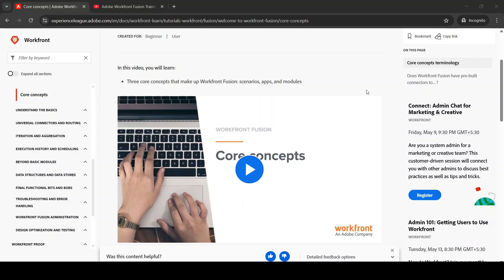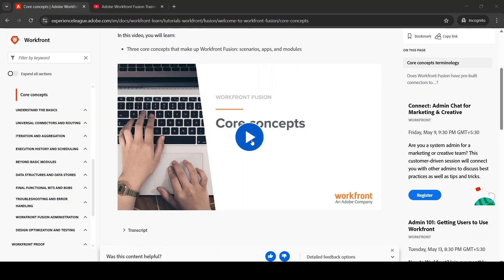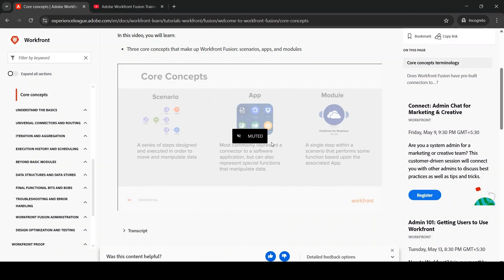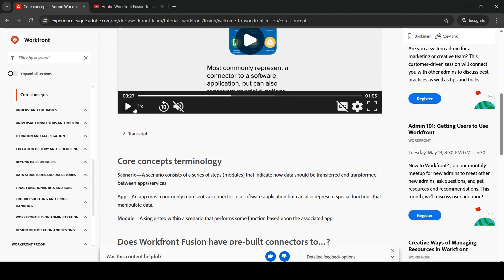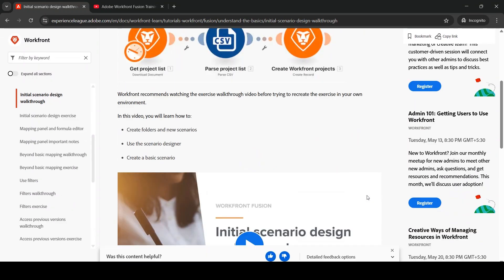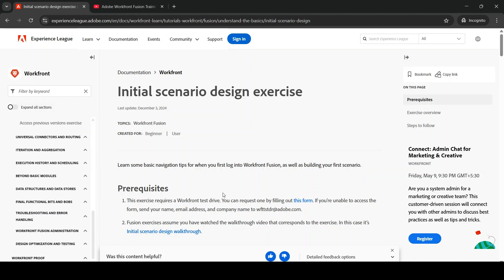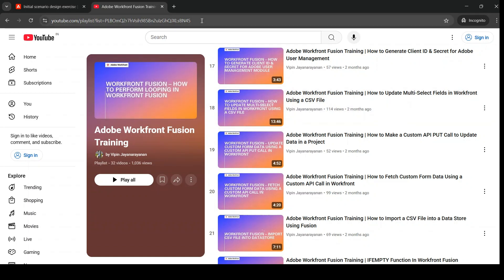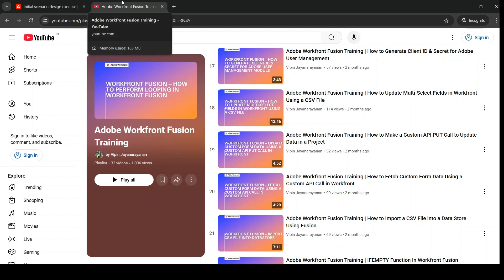Adobe Workfront Fusion Training | How to Learn Fusion as a Beginner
🎥 How to Learn Fusion as a Beginner | Learning Path to Reach Intermediate Level

Are you new to Adobe Workfront Fusion and wondering how to get started? In this video, I answer one of the most common questions I get: "How can I learn Fusion if I’m a complete beginner?"

I walk you through a clear, step-by-step learning path that will help you reach an intermediate level within just a month—if you stay consistent!

📌 What’s Covered in This Video:

The best official Adobe Fusion training video series to start with (link below).

My personal playlist of 30+ real-world Fusion examples to boost your practical knowledge.

Tips to follow the training effectively and build confidence while working on real projects.

By the end of this video, you'll know exactly what to do, what to follow, and how to move forward confidently in your Fusion learning journey.